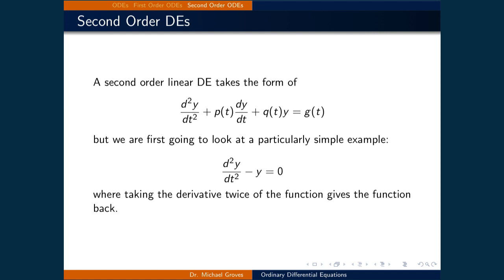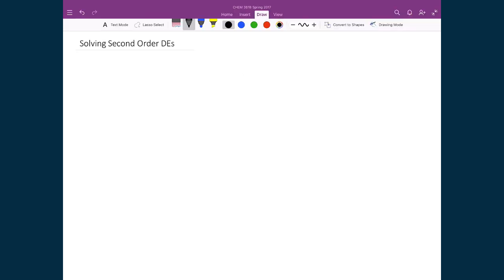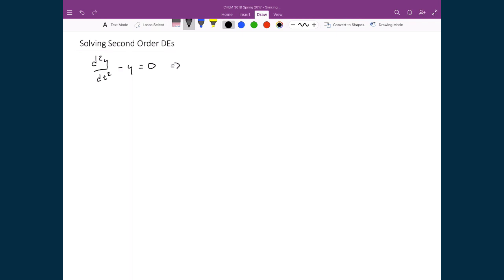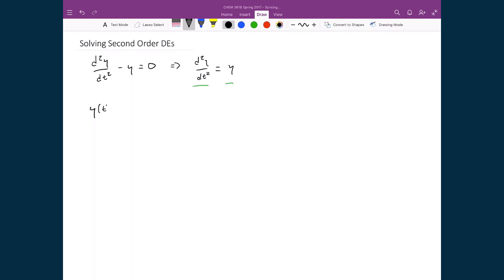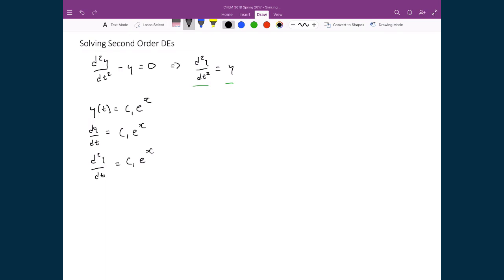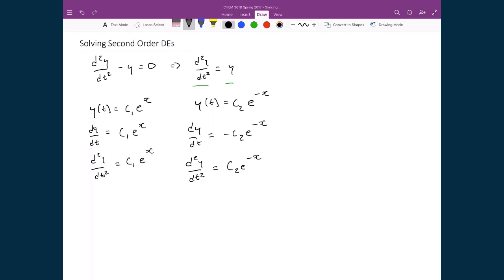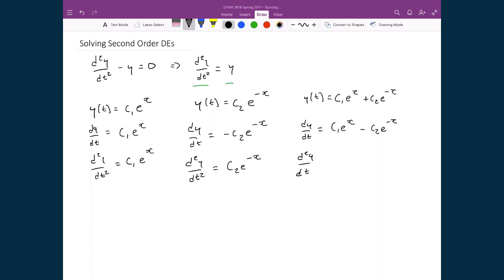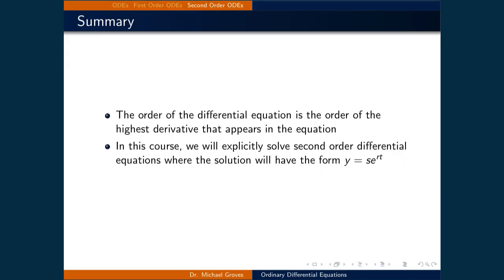Lecture 2 (3 of 3) - Second Order ODE